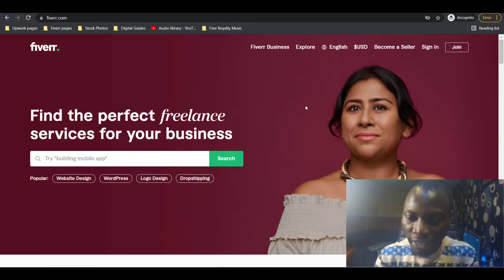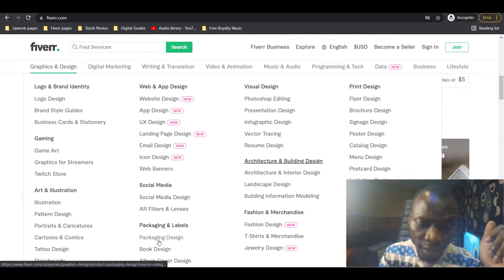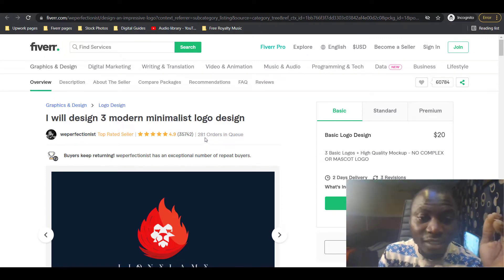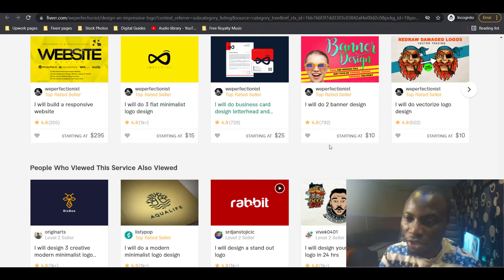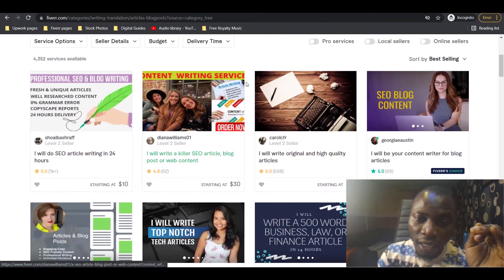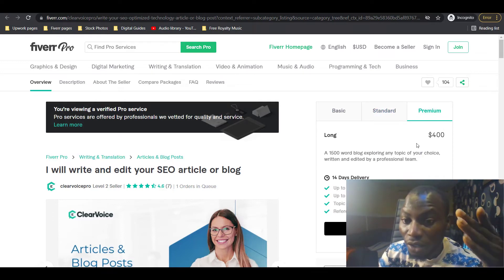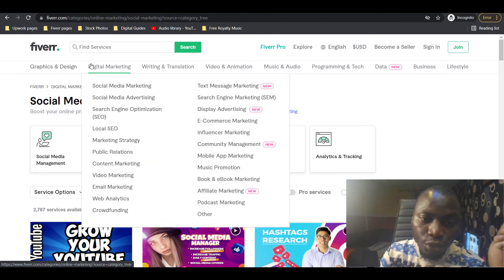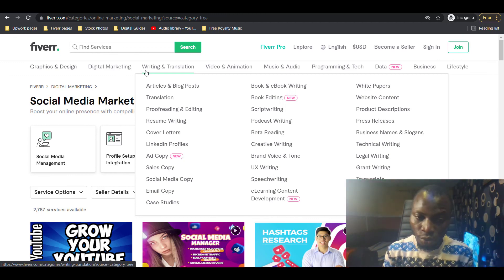Fiverr Passive Income Niche To Make Money Online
Hi guys,
in this video, i explain passive income Niche on fiverr that you can use to make more money on Fiverr and if your niche fall in to any of that category, you are going to make more more money on Fiverr.

9 YouTube Channel Ideas to Help You Choose Your Own